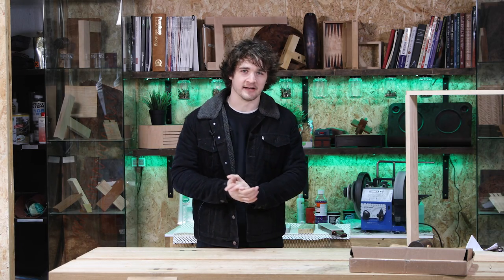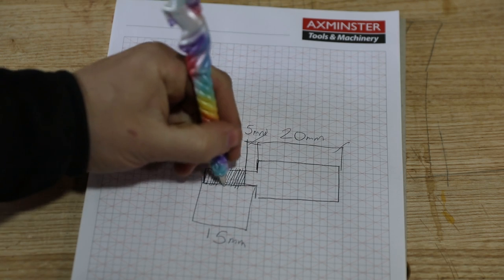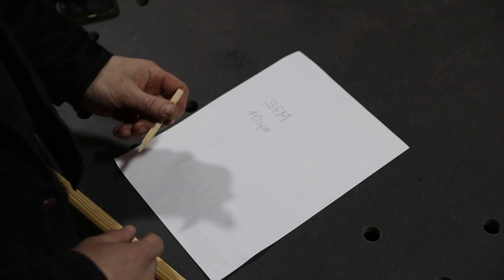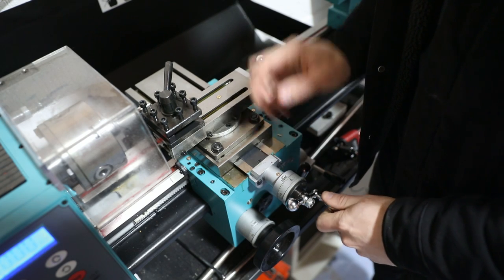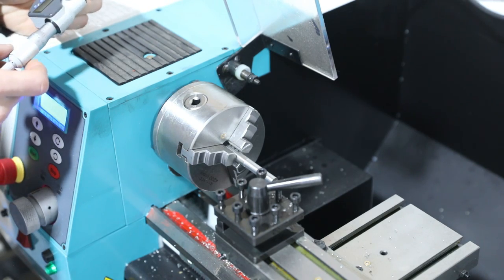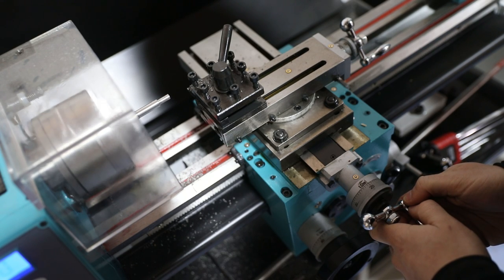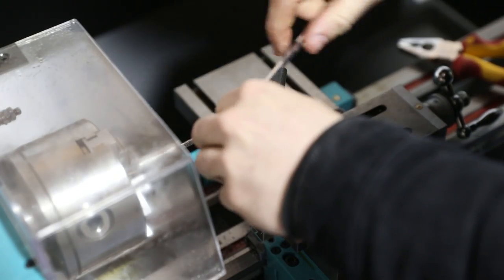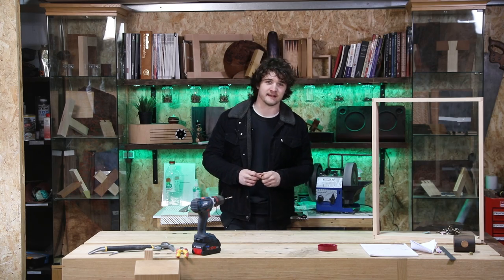Prototyping on the METAL LATHE | Turning Tuesday #12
In this video, I have a go at using the metal lathe to make a prototype for a future. thing I will be making. possibly?

👕 Purchase Merchandise - Premium Materials, Quality Design.
🎁 Wishlist - Help us Purchase New Equipment & Resources!
🍺 Send a Tip - Quick, Easy, and Massively Appreciated!